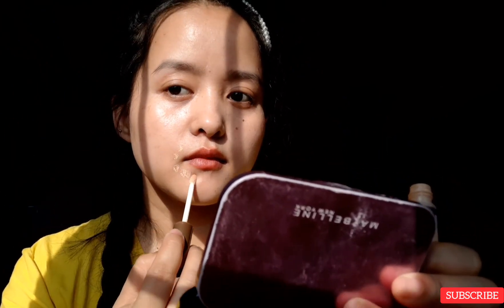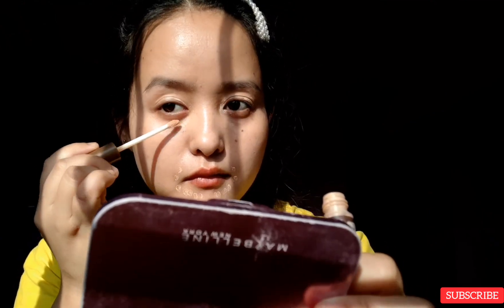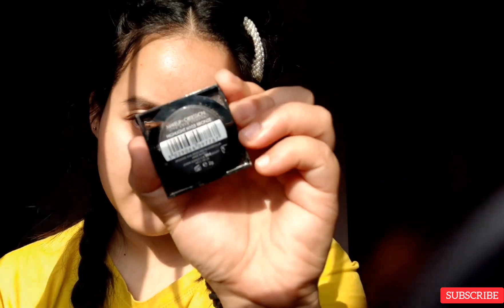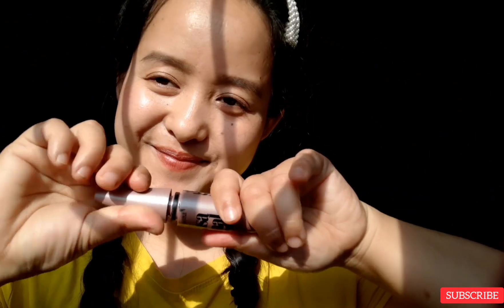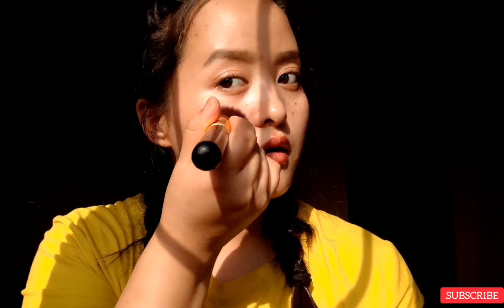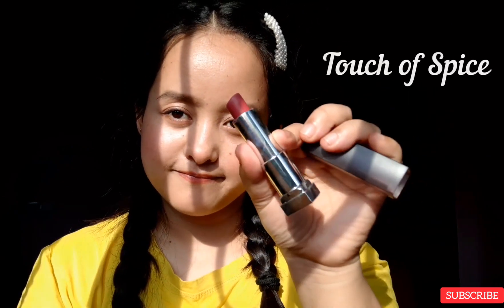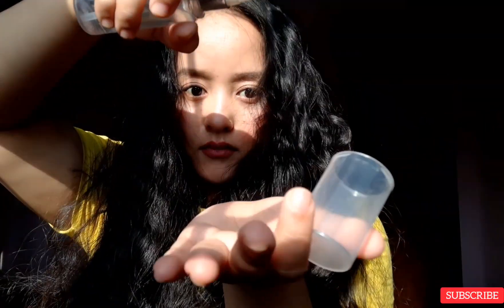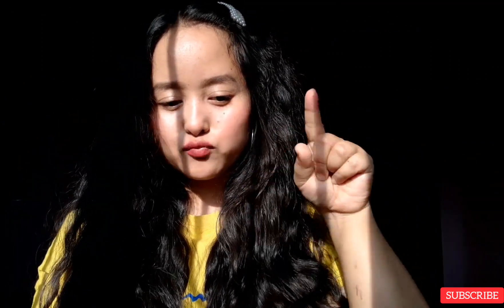No makeup makeup look | Susmita Rai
Hi Guys! In this video, I have done a No Makeup  Makeup look. I have used the least makeup products in this look. This tutorial is for those who are beginners in makeup and anyone can do this look.
This is one of my favorite looks as I like natural light for shooting my videos. This is a very easy and simple makeup look that you can try. If you are a makeup lover like me, then you will deﬁnetly gonna love this look. And I have made heatless curls just by simply making braids and keeping them overnight.

I have tried my level best and put every effort into making this video. so keep supporting Like Share Subscribe to my Channel and do not forget to hit the notiﬁcation bell so whenever I upload a new video you always get the notiﬁcation!

Love yourself cause You are Amazing!
( Susmita Rai )